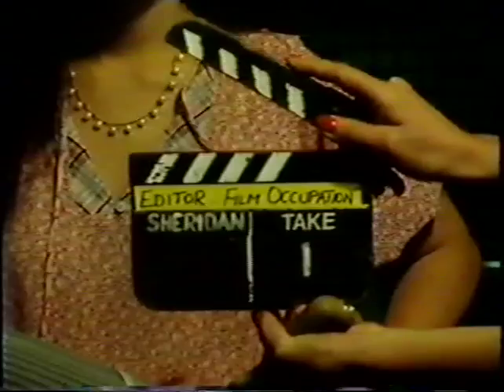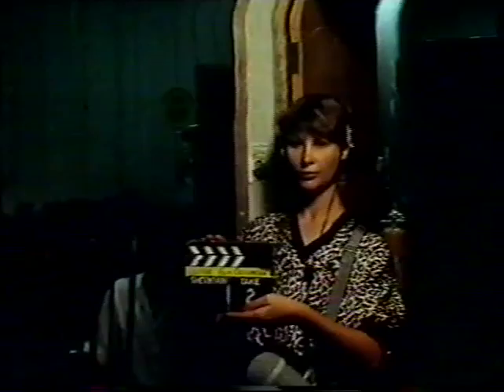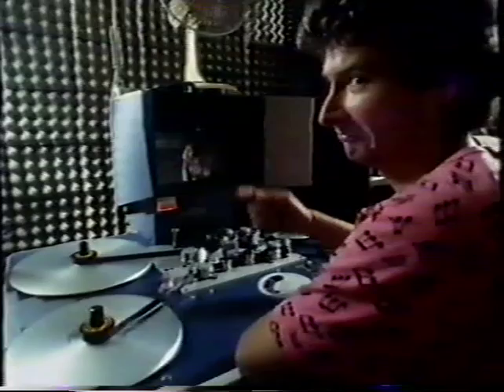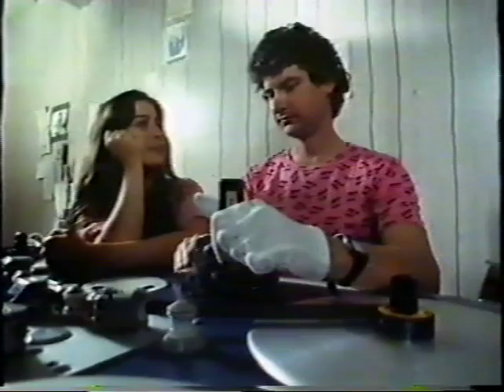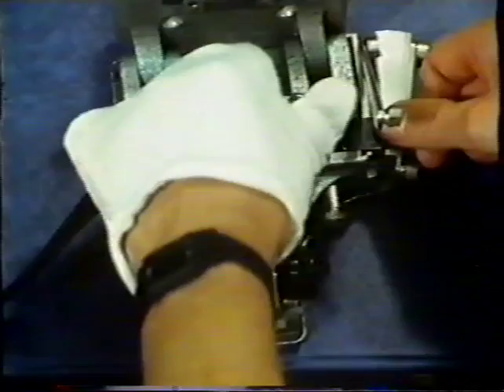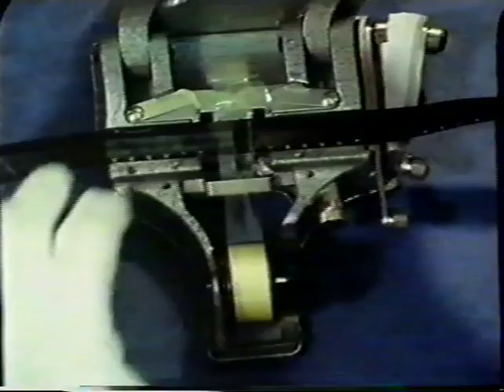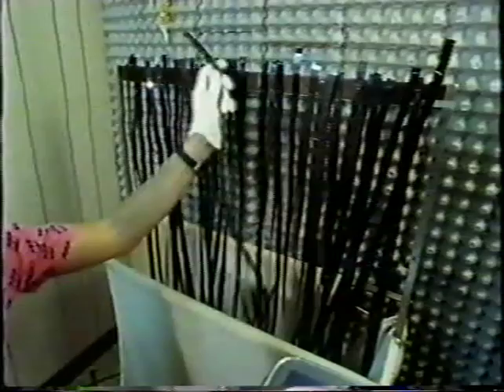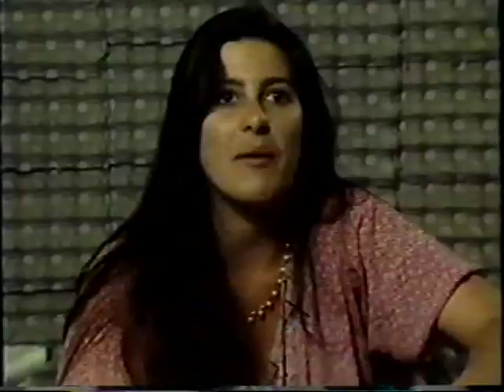"Wonder World" - Editor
Recorded off-air, some glitches. Camera Pat O'Neil, Sound Nadia Kaspar, Editor James Bradley, Ast Editor Alicia Gauvin - plenty of behind the scenes of the glamorous WW! office.